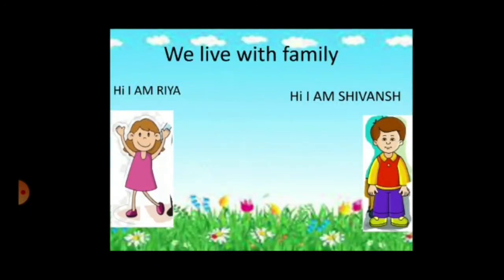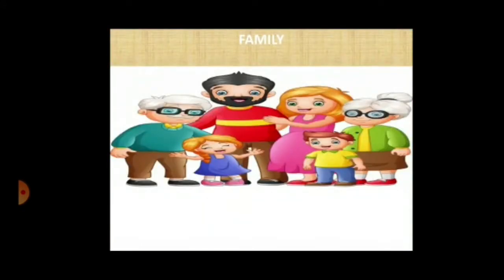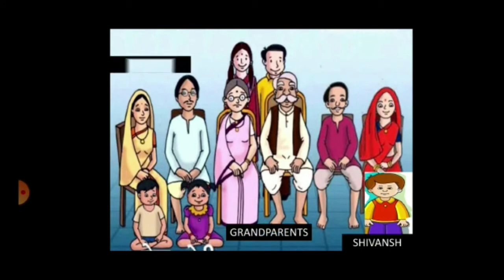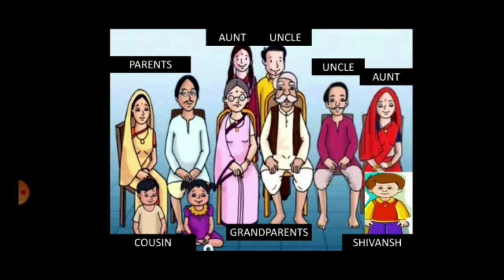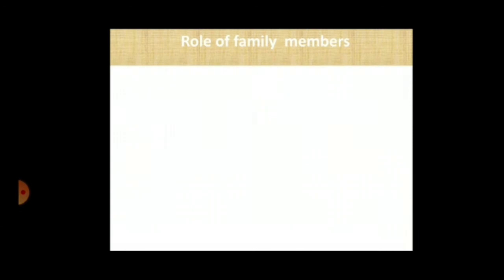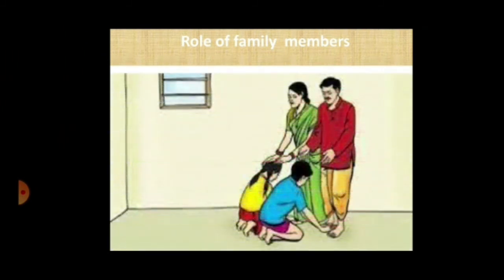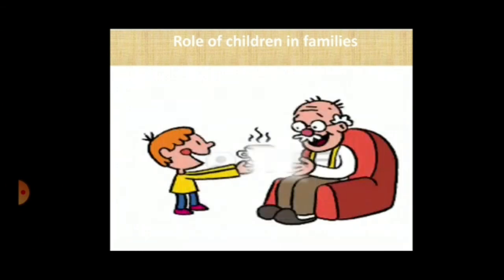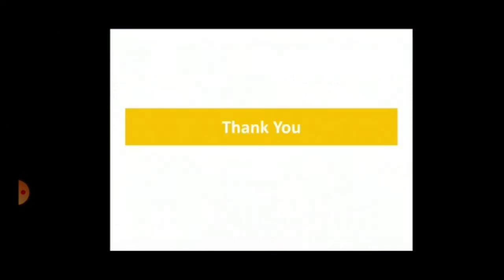Class-II Subject-EVS Topic name - My family By Gunjan saxena